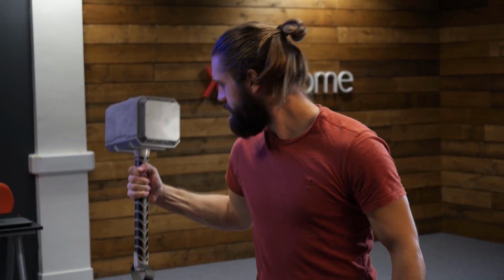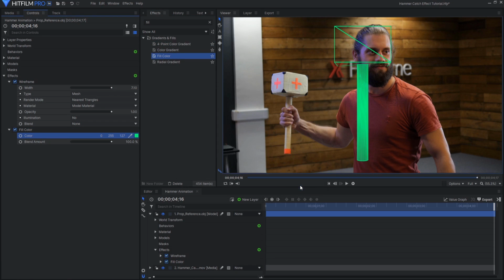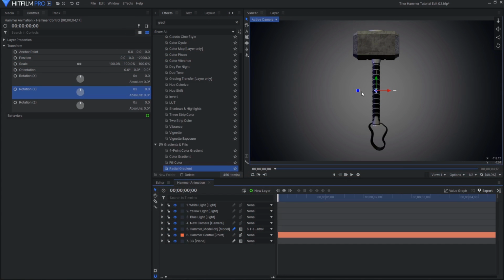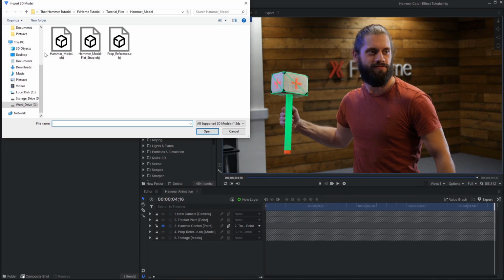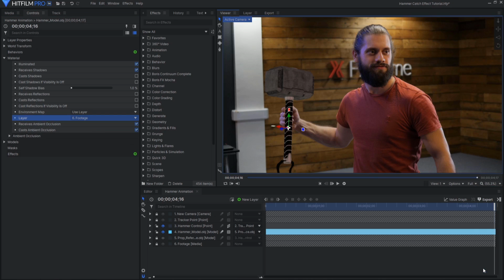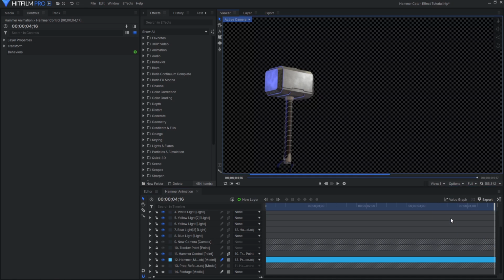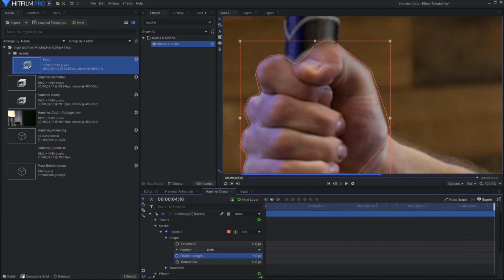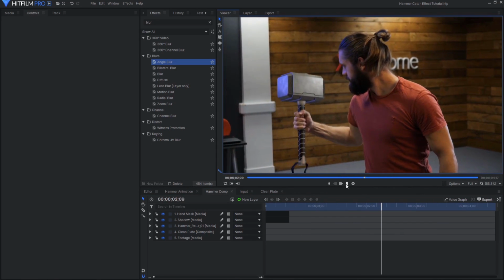Creating a Thor hammer catch effect + FREE 3D model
We're joined by Zach Alan, from Zach Alan Productions, who's showing us how to create Thor's Mjolnir hammer catch effect - realistically compositing a 3D model, made in Blender, into a live-action scene! This effect is seen throughout the Avengers film and in Endgame when Captain America takes up the mantle.